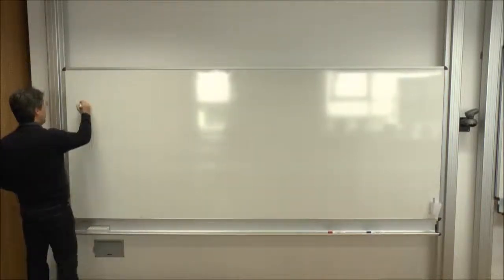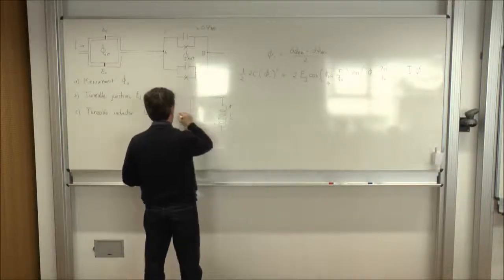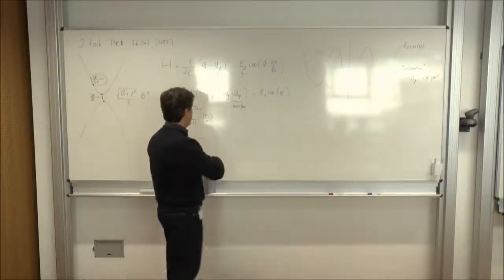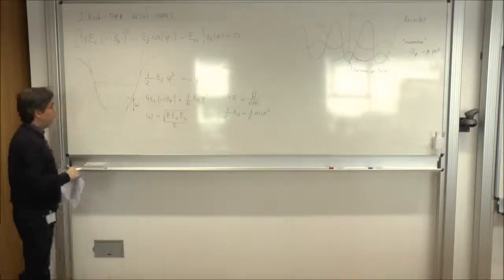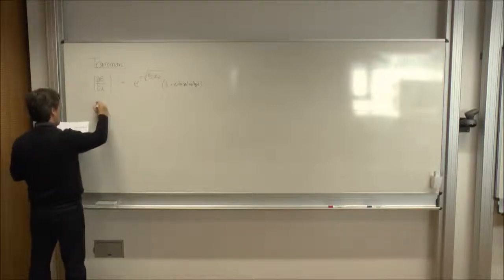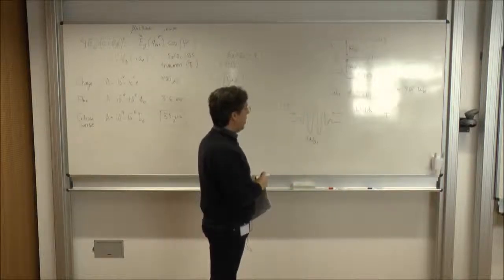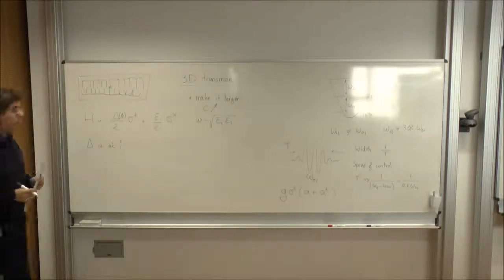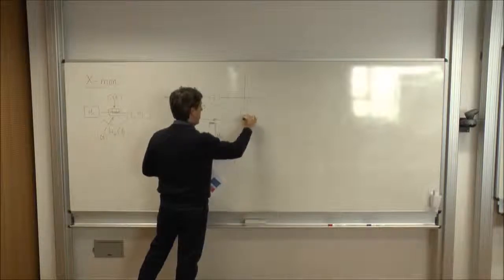Superconducting circuits (Lecture 8, Feb 24)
Continuing with a series of classes imparted at IQOQI (Innsbruck) introducing the theory of superconducting circuits, circuit quantization and their application to quantum information, quantum computing and quantum simulation.

In this lecture we discuss SQUIDs as means to achieve tuneability in qubits or in resonators. We then move on the evolution of the charge qubit, addressing the ideas behind the transmon and how it evolves into other forms, such as the X-mon and the gmon.

The script for the lectures, supporting material and references is found